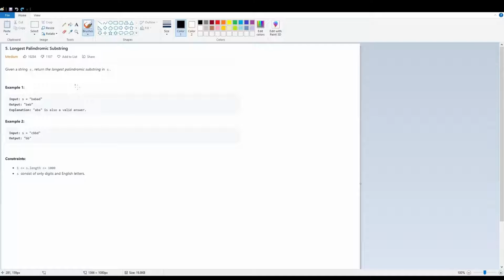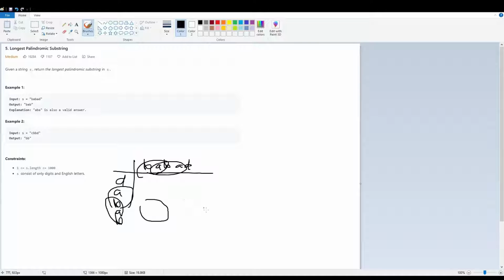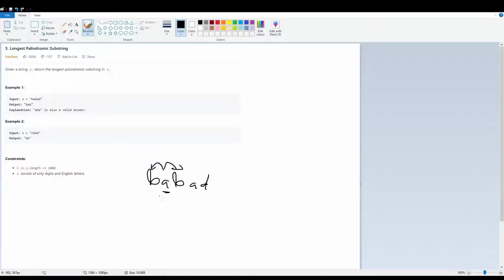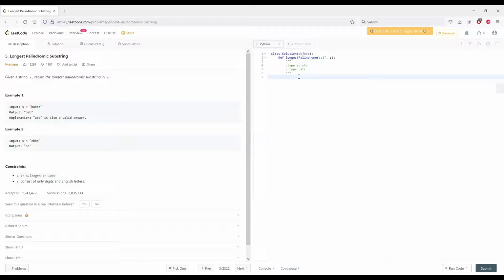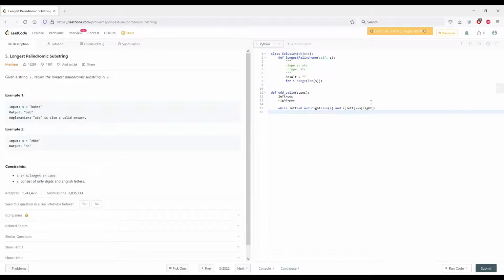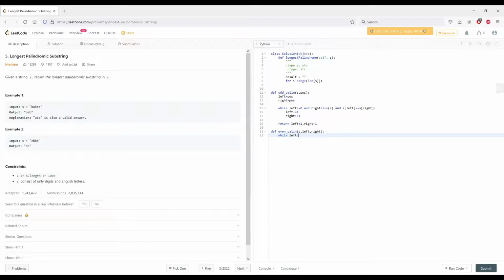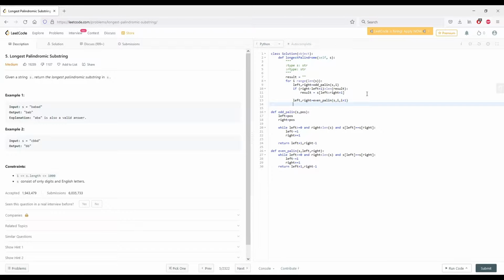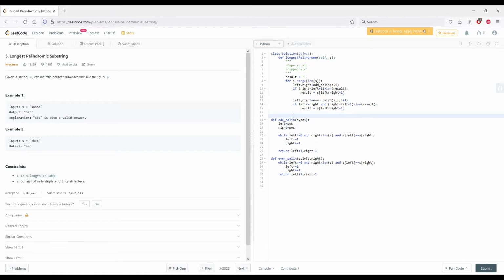LeetCode 5. Longest Palindromic Substring - Python